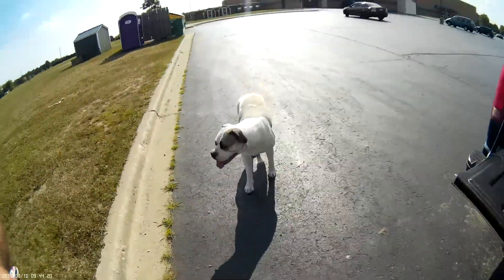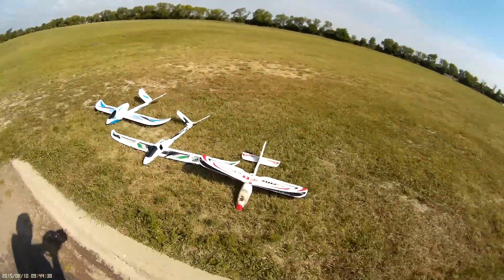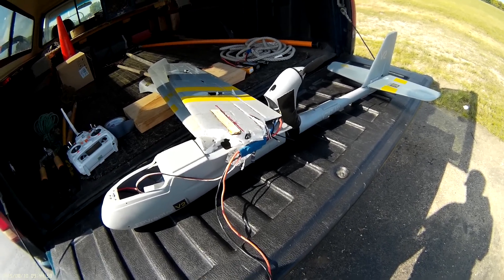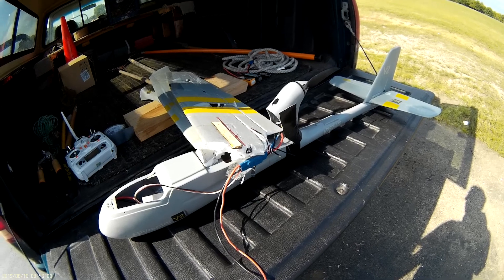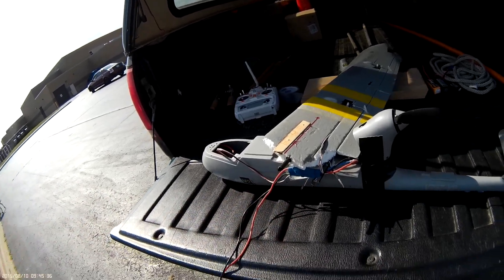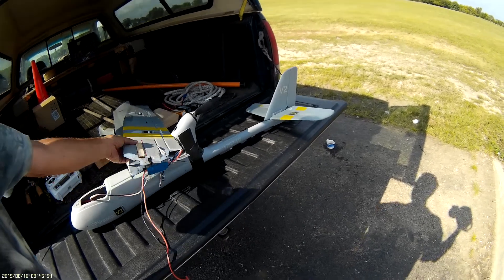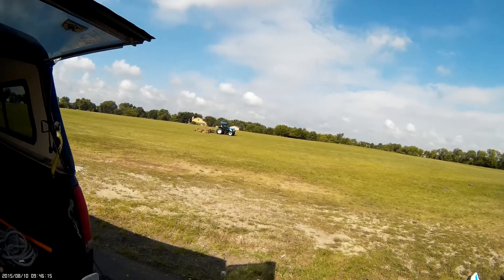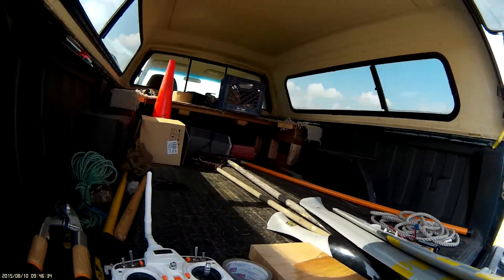Volantex FPV Raptor V2 2000mm After Vehicle Seperation Inspection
Should'nt take long to do the repair on this again. Motor mount worked, It Stayed on this time.